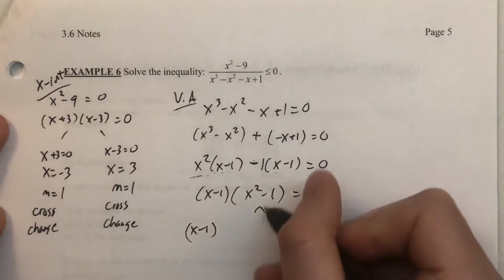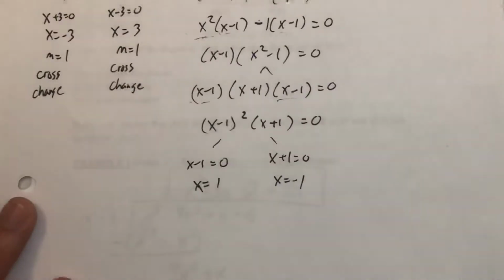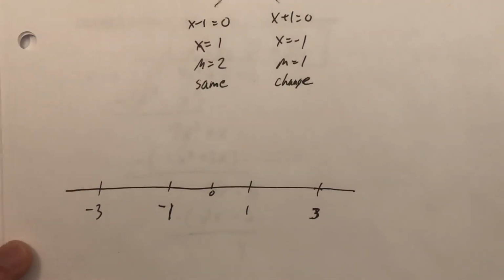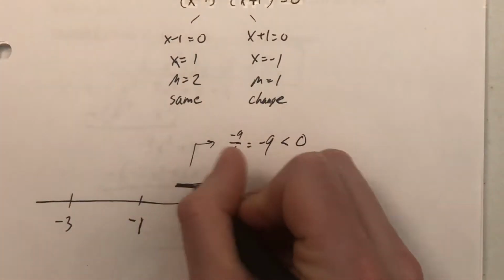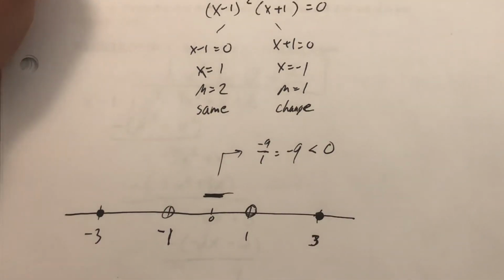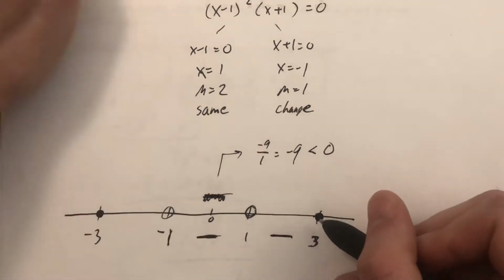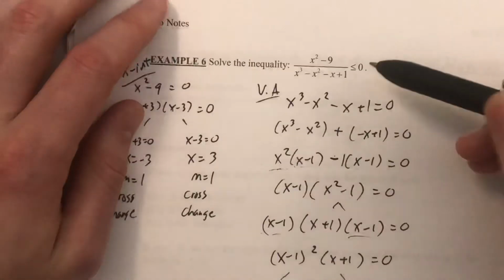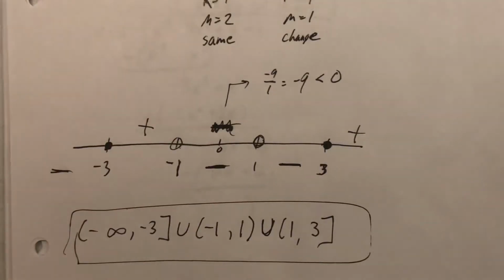MATH 112 - 3.6 - page 5